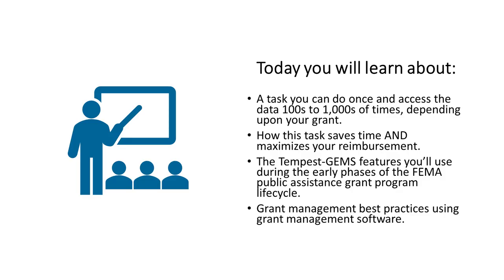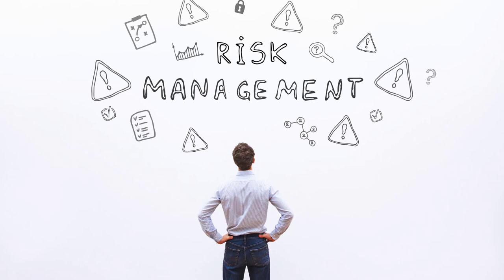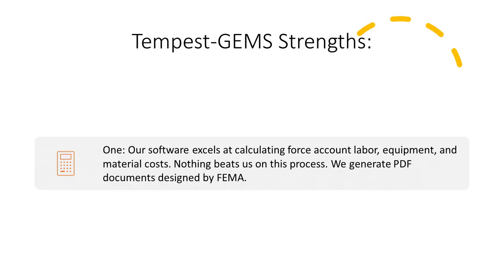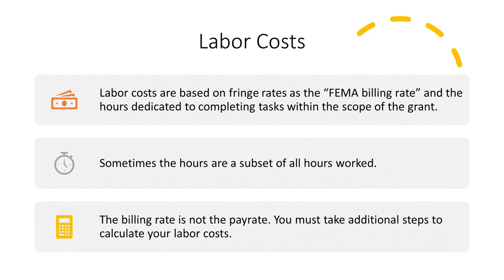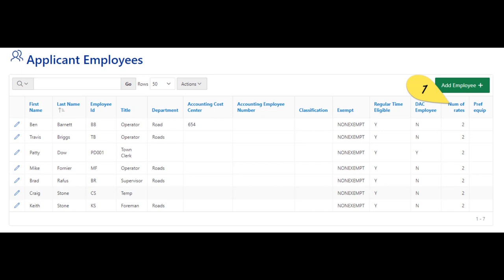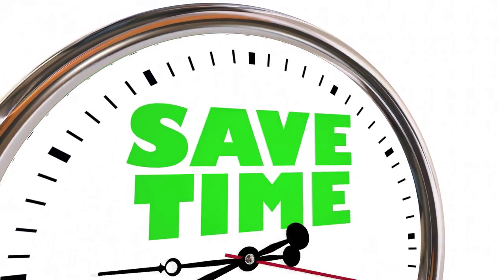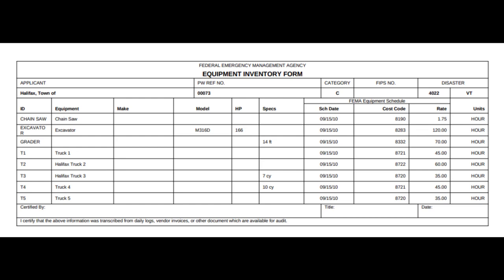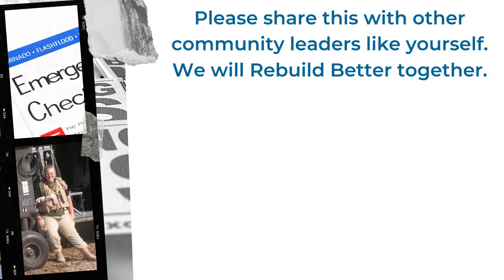FEMA Grant Accounting Basics: Setting Up for Labor, Equipment & Material Cost Reporting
Make sure you download your free training materials from this session

Do this task once and access the data 100s to 1,000s of times, depending upon your grant. It’s a huge timesaver AND maximizes your reimbursement. In this episode, we’ll take a closer look at Tempest-GEMS and the features you’ll use during the early phases of the FEMA public assistance grant program lifecycle. We aim to show grant management best practices using grant management software.

We’re building a library of free training aids and information We CAN Rebuild Better, together.